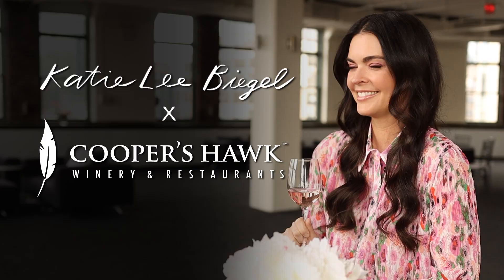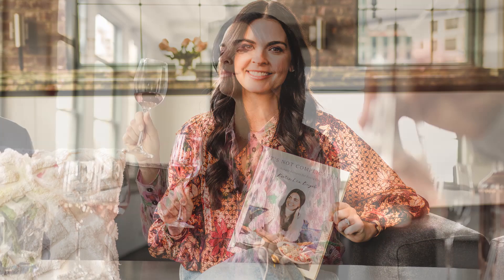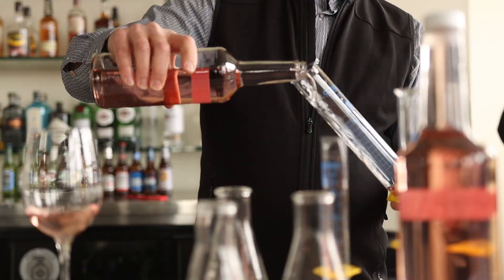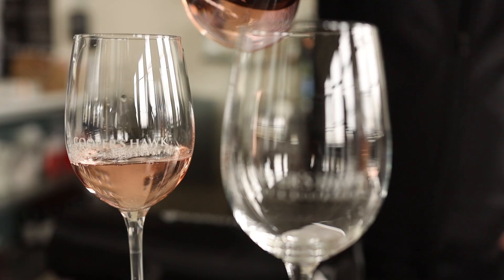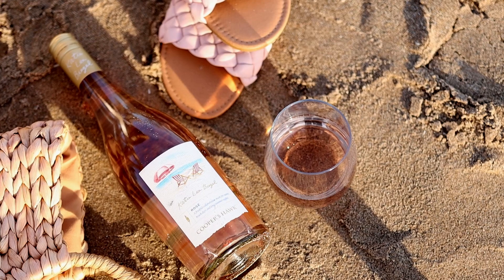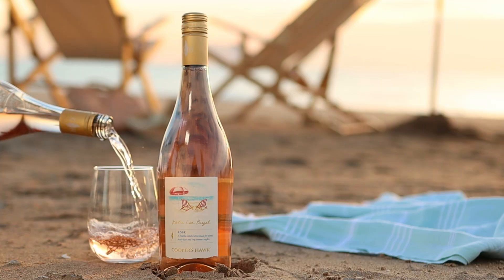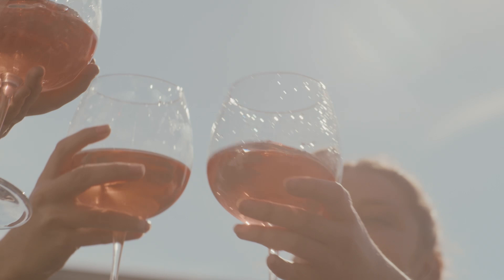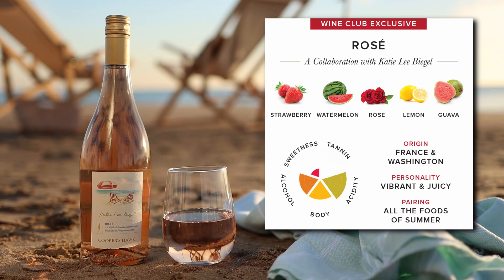Rosé - A Collaboration with Katie Lee Biegel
Not a Member?

With the help of her tight-knit family—particularly her Grandma Dora— Katie Lee Biegel found her love for cooking at age 4. Today, she’s the best-selling author of four cookbooks and a novel, as well as the star of the Food Network show “The Kitchen.”

Whether Katie Lee is staying closer to home in the Hamptons and New York City or adventuring to Italy and beyond, her travels inspire her simple culinary style. We collaborated with Katie Lee to create this crisp, dry, and refreshing Rosé that complements her love of summer. Pop open a bottle to pair with a delicious meal or to celebrate sunny, magical moments.

TASTING NOTES BY EMILY WINES, MASTER SOMMELIER

BEGINNER
Our special Rosé in collaboration with Katie Lee Biegel is vibrant and fresh. Guava, watermelon, and strawberry flavors match  with bright acidity, and a dry finish, making  this a great wine to pair with spring flavors.

INTERMEDIATE
Although all the grapes used in this blend are red, pressing the grapes and removing the skins almost immediately helps achieves the wine’s pale pink color. This allows the skins to lightly “stain” the clear juice that comes from the fruit.

ADVANCED
This blend of 75% Syrah, 20% Grenache, and 5% Cinsault comes from Washington State (75%) and the South of France (25%). It is lighter in body and drier and paler in color than our standard Rosé. This style is more typical of what would be found in Provence, the region of France most famous for summery pink wines. This style of wine is  also extremely popular in the Hamptons, which is why it makes for an ideal collaboration with Katie Lee Biegel!

Retail items and wines available for purchase (can be shipped)